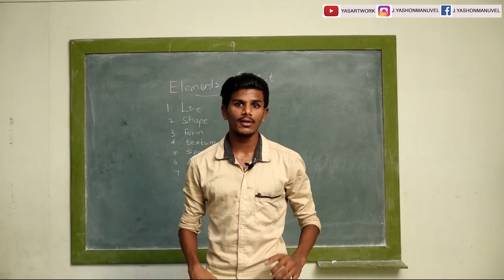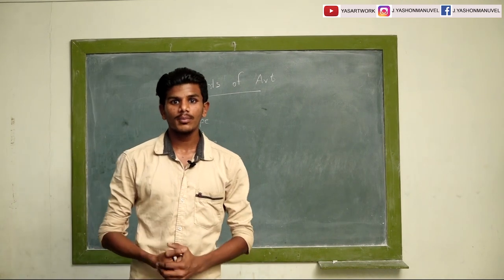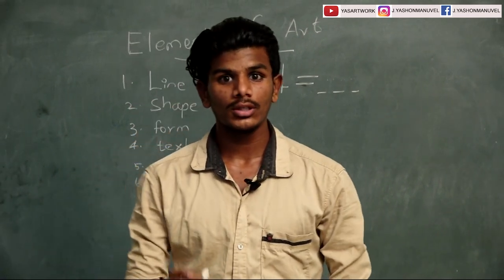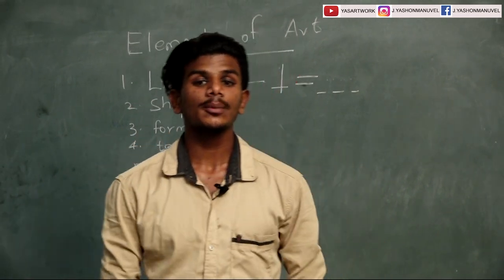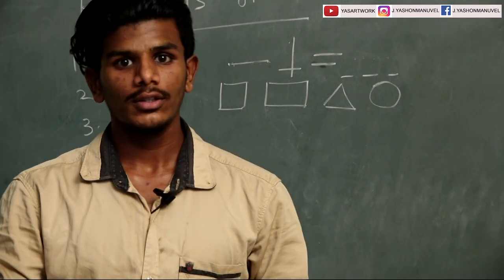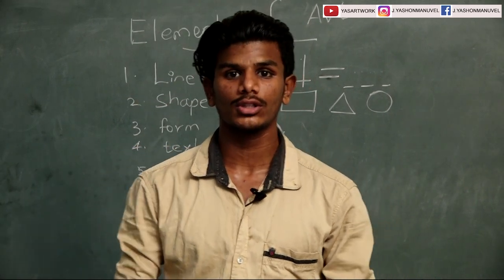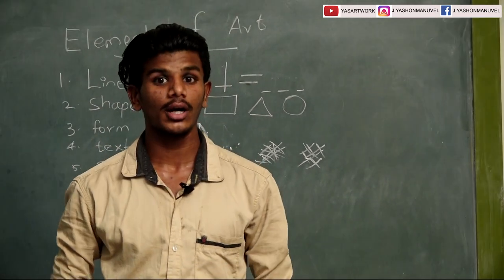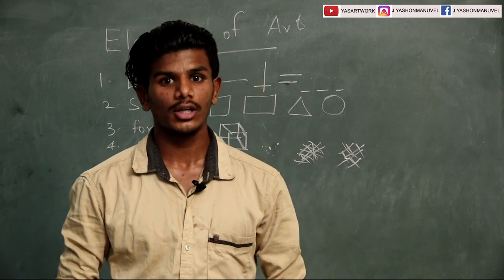Government College of Fine arts entrance theory | YASARWORK | YASHONMANUVEL | YM